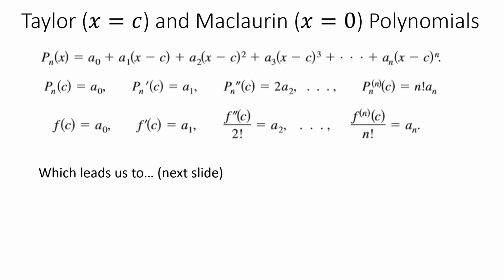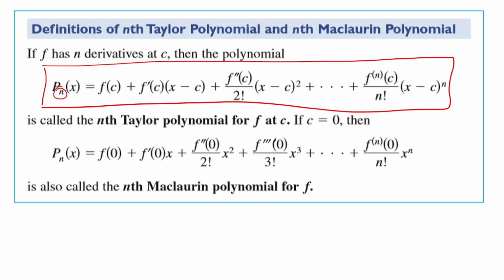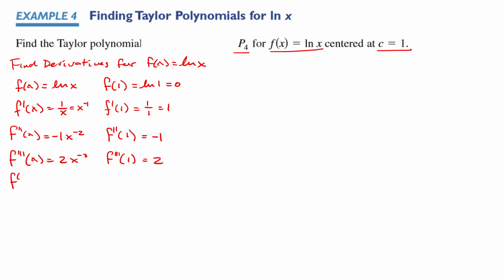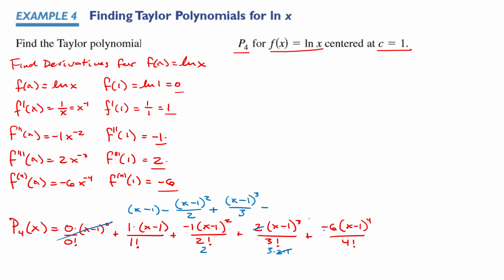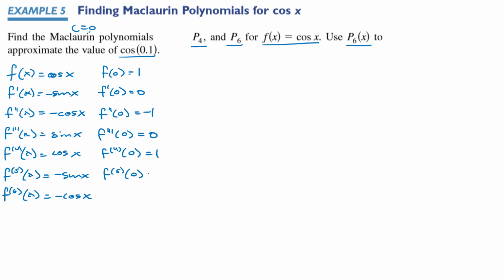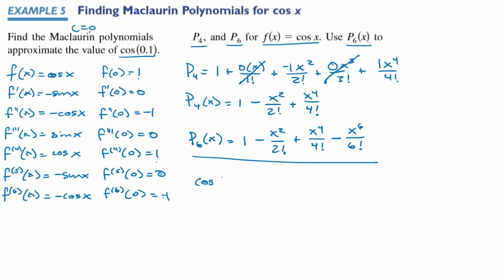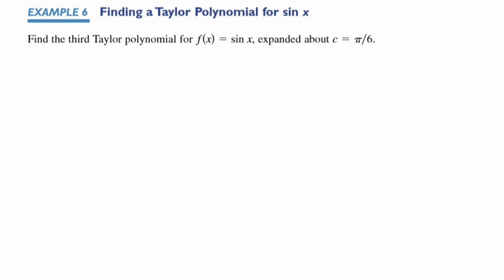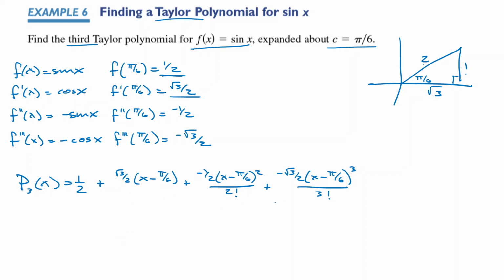9 4b Taylor and Maclaurin Polynomials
In this video I go over the general formula for Taylor and Maclaurin Polynomials and I work through a few examples.